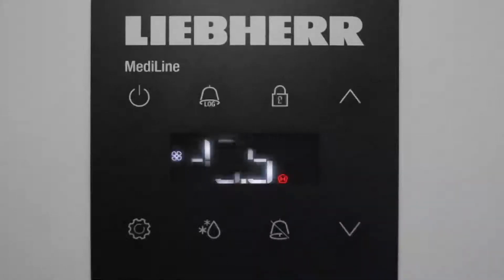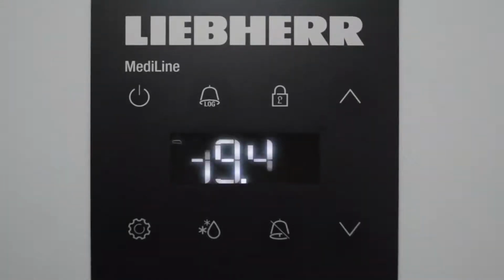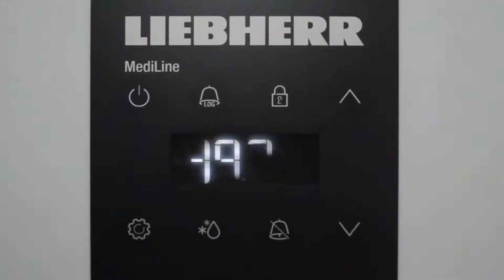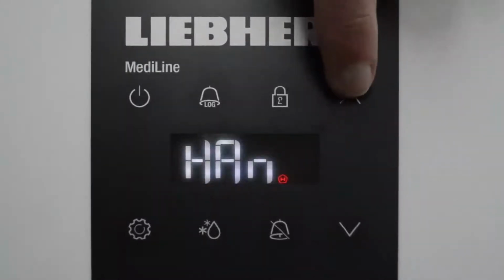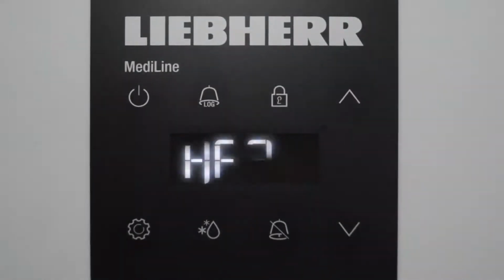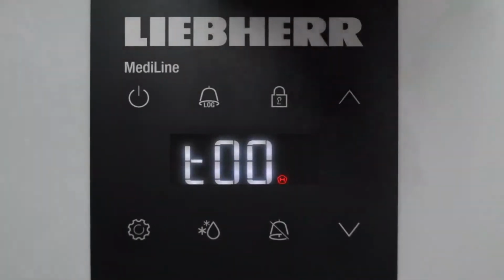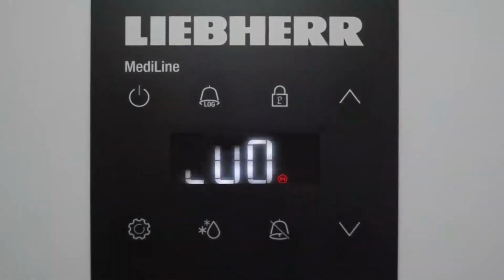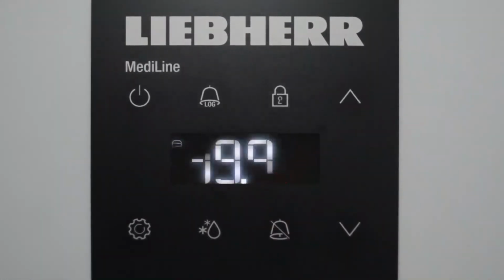LIEBHERR BIOMEDICAL PROFESSIONAL SERIES READING AND RESETTING ALARM LOG